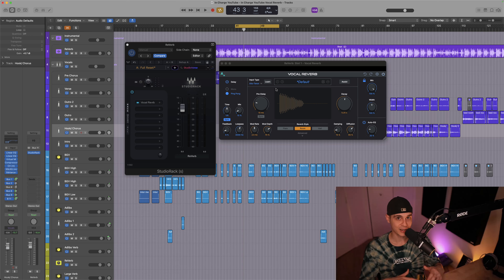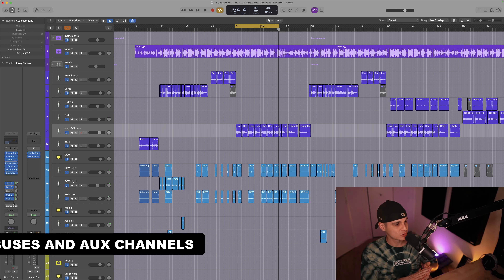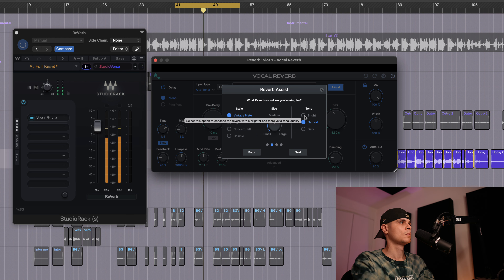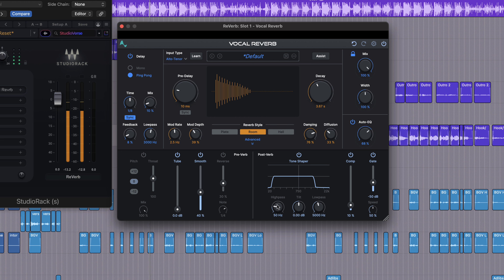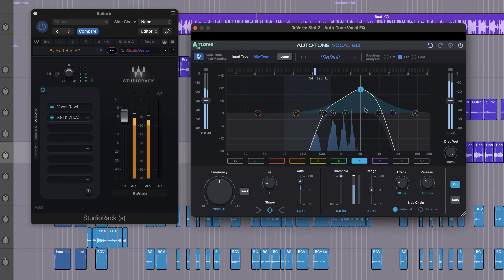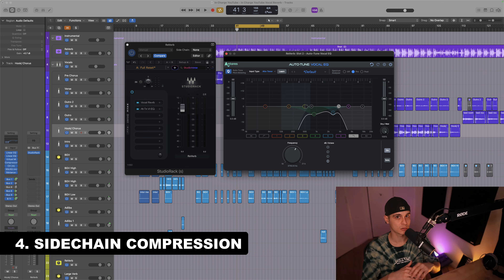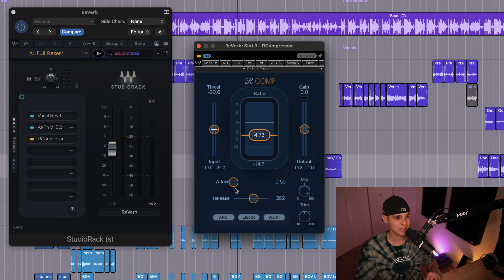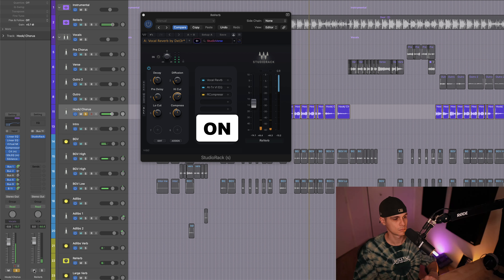How to Use Vocal Reverb in 2024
Step into the future of audio production with our latest tutorial on 'How to Use Vocal Reverb in 2024.' Dive deep into cutting-edge techniques and innovative Auto-Tune Vocal Reevrb to harness the power of reverb, transforming your vocal tracks into a a well blended vocal. Stay ahead of the curve in the evolving world with this must-watch tutorial.